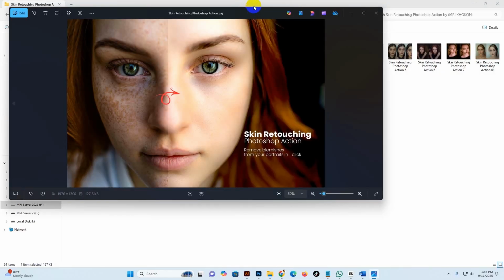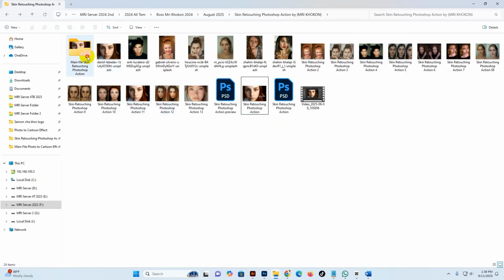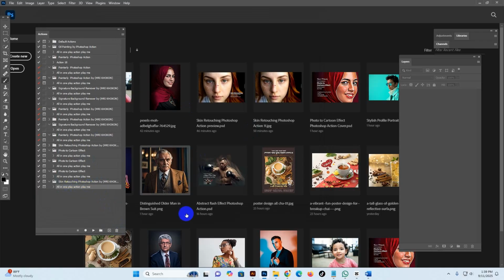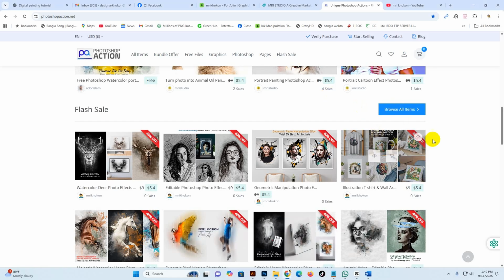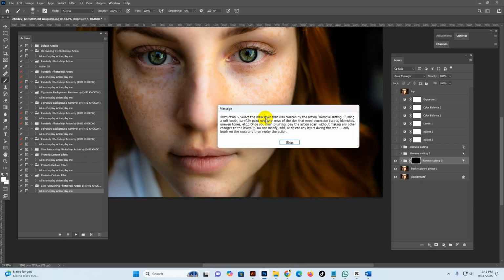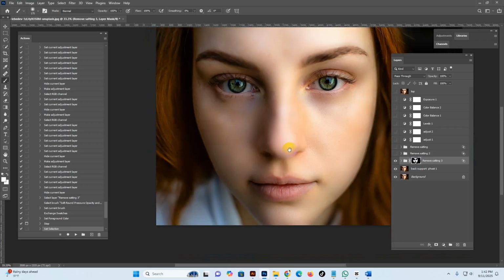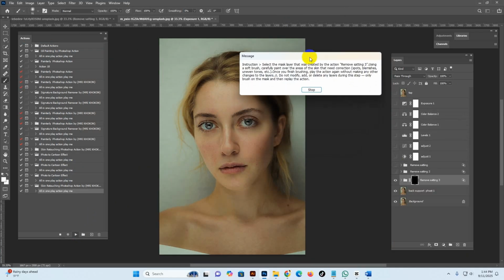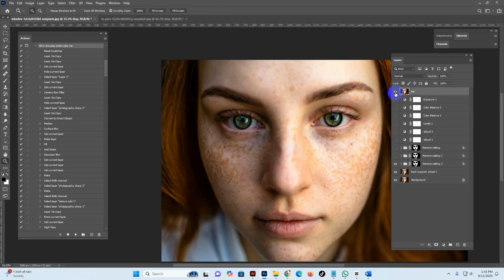Skin Retouching Photoshop Action | Professional Portrait Retouch in One Click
Achieve flawless skin in seconds with our Skin Retouching Photoshop Action! This professional Photoshop action smooths skin, removes blemishes, evens skin tone, and enhances your portraits with natural results.

Features:
✅ Fully editable layers for total control
✅ Non-destructive workflow
✅ Works on all skin tones and face types
✅ One-click professional skin retouching

Includes:

Photoshop ATN file

Editable layers for customization

Perfect for photographers, retouchers, and digital artists!

- 13+ years of experience in Photoshop action development

-  Tested for professional-quality output

- User-friendly, non-destructive workflow

-  Trusted by thousands of creatives worldwide

- "Hi, I’m Mri Khokon, founder of MRI STUDIO I personally guarantee the quality of each product. We don’t just give you a one-click filter — we give you complete control, customization, and support."

**Need help installing, customizing, or using the action?
Don’t worry — we’re just a message away!*